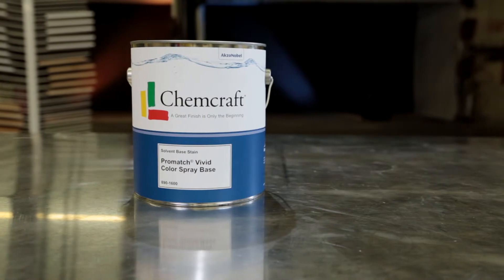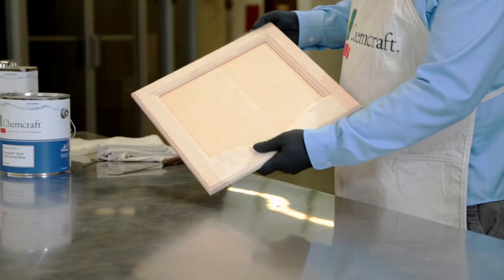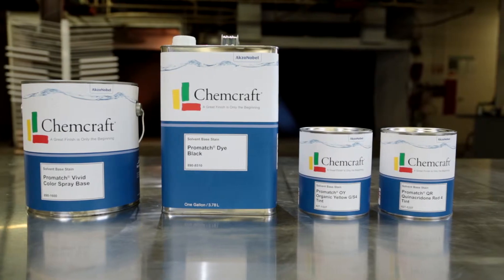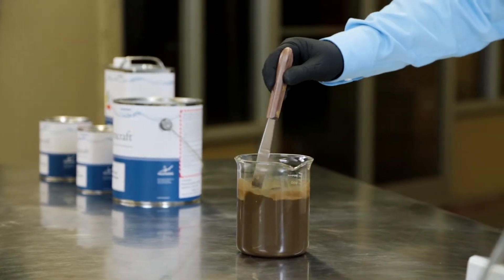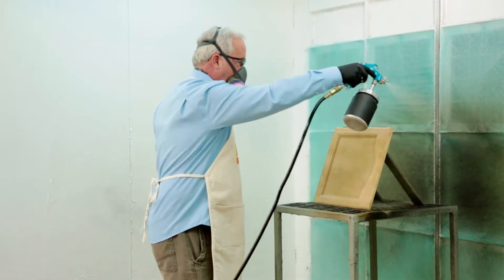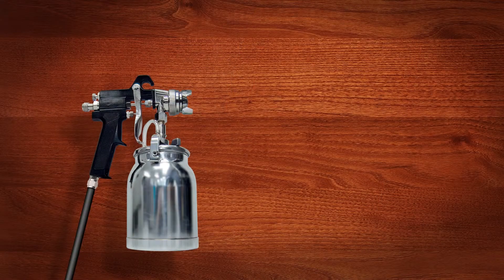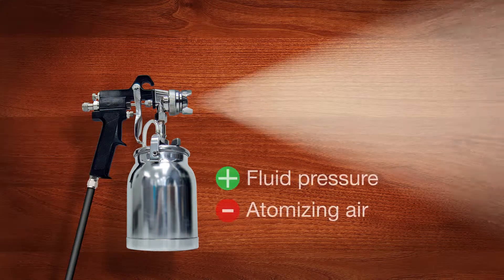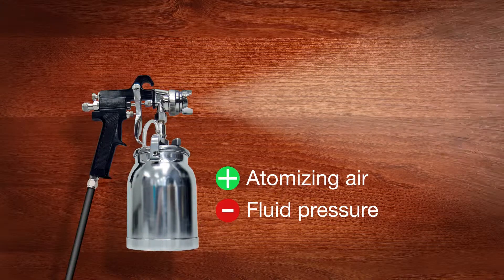How to properly use Promatch Vivid Spray Stains